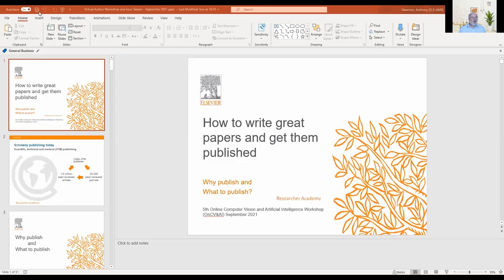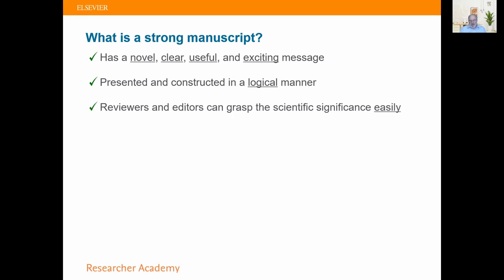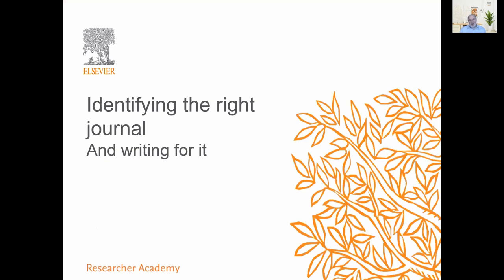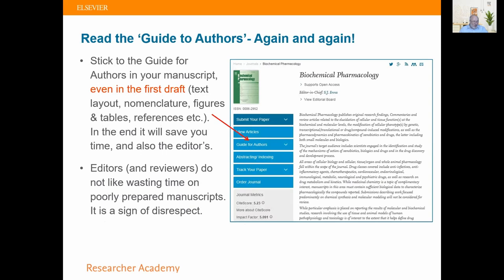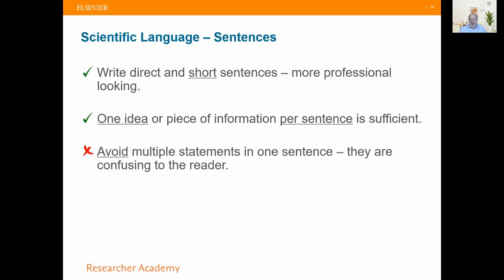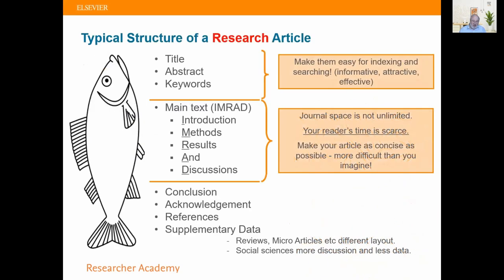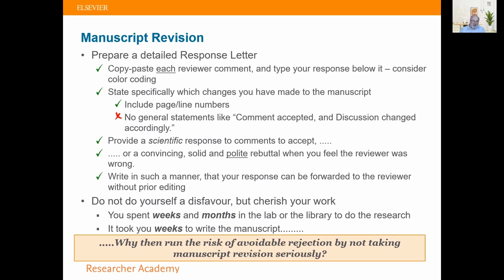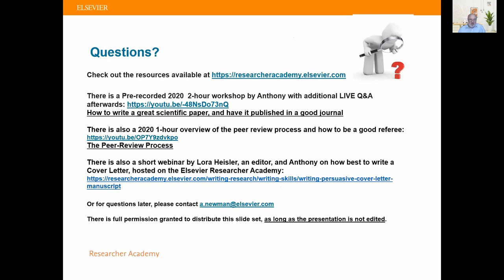Anthony Newman - 5th Online Computer Vision & Artificial Intelligence Workshop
"How to write great papers and get them published" by Anthony Newman, Senior Publisher at Elsevier

Abstract:
Background: Knowing the best way of structuring your paper when writing it, and the most appropriate journal to send it to, really helps in getting your paper accepted. Also understanding how editors and publishers think and what they expect, and knowing how the peer review process works, is an invaluable insight into the publishing process.

Results: After attending this workshop, one in the Elsevier Researcher Academy on Campus workshop series, participants will have a clear idea of the steps needed to be taken before starting to write a paper including selecting the most appropriate journal to submit to. They will also be able to plan writing manuscripts using the logical step sequence – not the sequence in which the paper will be read. Authors are also made aware of what aspects of their papers Editors, Reviewers, and Publishers look at critically, and to ensure that in taking care of these areas, their papers are much more likely to be accepted. Dealing with referees’ comments and the art of polite rebuttal are also described such that these can be used to improve the submitted paper suitably. Sensitive areas such as publishing ethics, plagiarism, duplicate publishing, etc. are also clearly explained such that participants have a clear understanding of what their responsibilities are, what is allowed, and what is not permitted.

Conclusions: These insights into the publishing process will enable each participant to be more confident as an author in the world of science publishing, and so should help them get their papers published more easily.

Bio: Anthony Newman, who is making the presentation today, is a Senior Publisher with Elsevier, and is based in Amsterdam. Currently responsible for seventeen laboratory medicine and biochemistry journals, he joined Elsevier over 30 years ago and has been Publisher for the last 20+ years. Before then he was the marketing communications manager for the biochemistry journals of Elsevier. By training he is a polymer chemist and was active in industry before leaving London and moving to Amsterdam in 1987 to join Elsevier.

He has presented hundred of author workshops both in person and virtually in the past 15+ years to thousands of participants and has always find it a rewarding process. He still gets asked questions now and again which really he has to think hard about to answer properly.

This talk was presented at the 5th OnCV&AI workshop arranged by the Nordling Lab @ National Cheng Kung University in Taiwan. For the full schedule and information, please, This workshop was sponsored by the National Cheng Kung University, OpenCV, IEEE Tainan Section, IEEE Shin-etsu Section, IEEE Nagoya Section, IEEE Sendai Section, IEEE Hong Kong Section, IEEE Sri Lanka Section, Luxonis, Crowdhelix, AI + Industry, Visii, Virtual Internships, Funoppia, TEUICP, and Taiwan Artificial Intelligence Association.

This so that we can inform you about future workshops.